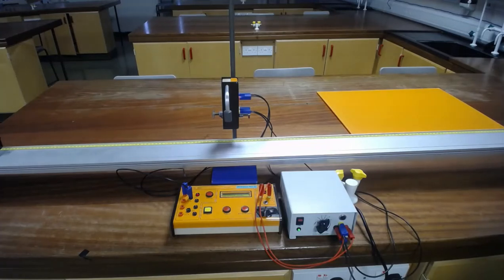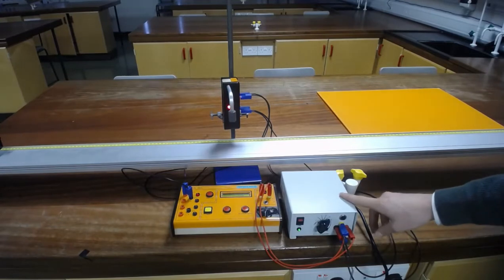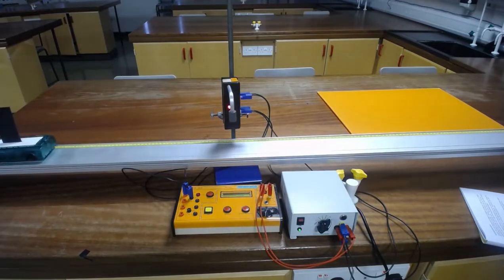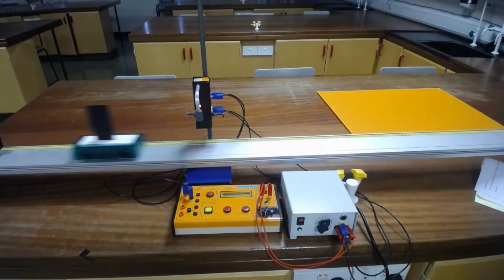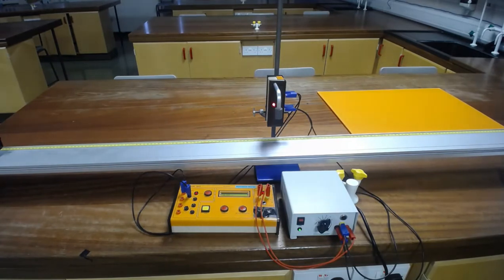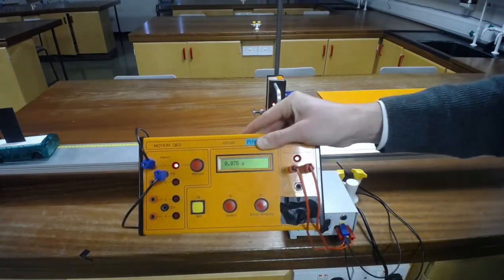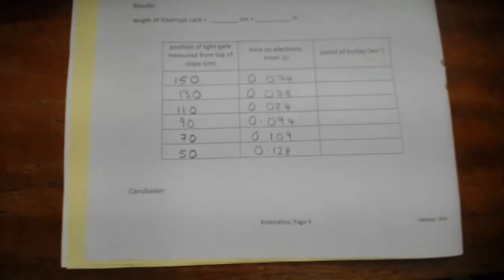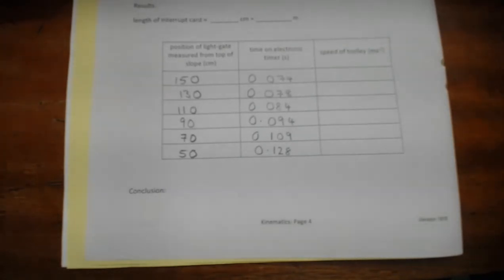Measuring Instantaneous Speed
S4 Vector and Scalars page 3, 4